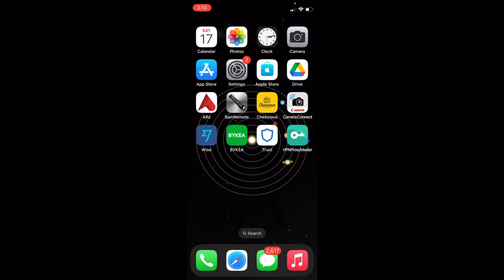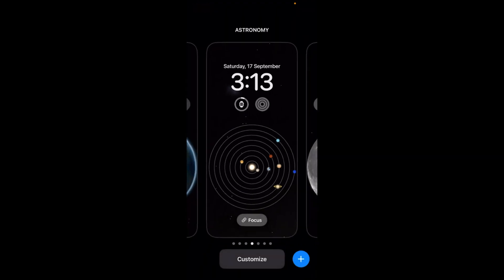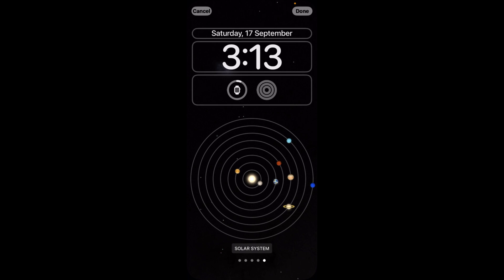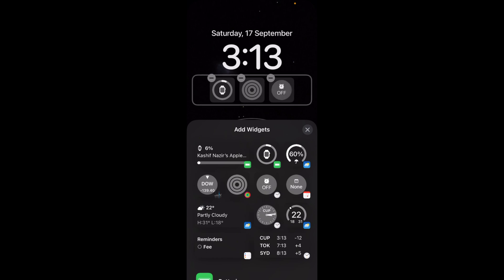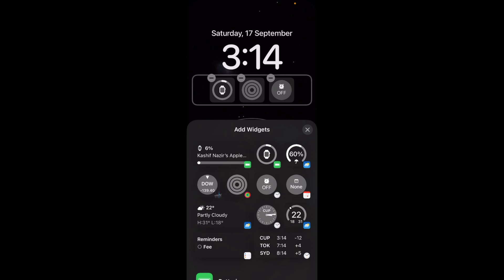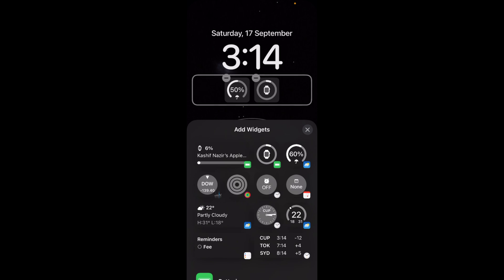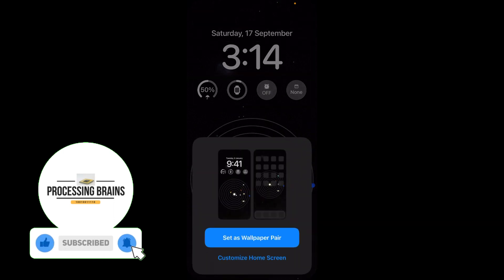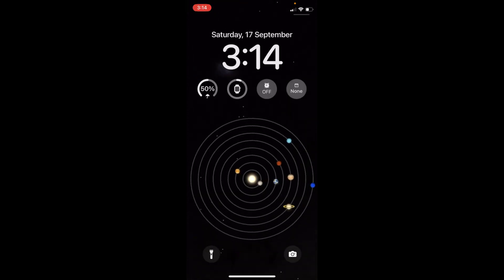iPhone 14: How to Add Widget to Lock Screen on iPhone 14 (All Models)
Learn How to Add Widget to Lock Screen in iPhone 14, iPhone 14 Plus, iPhone 14 Pro, iPhone 14 Pro Max, simply follow this video.

0:00 Intro
0:05 How to Add Widget to Lock Screen on iPhone 14